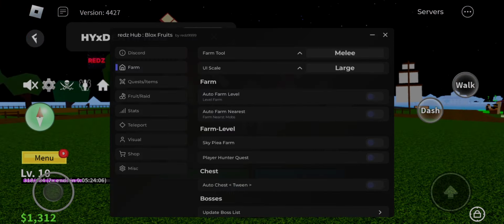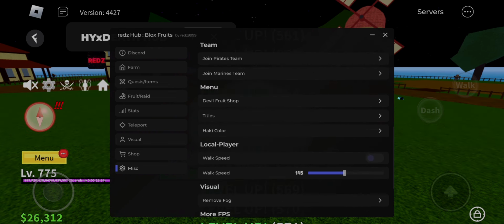[Roblox] Blox Fruit New Script Available (HYxDeath Hub) Get Many Scripts In One Script/ Working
SCROLL DOWN FOR VIDEO LINKS

Blade ball New script Exploit Hub